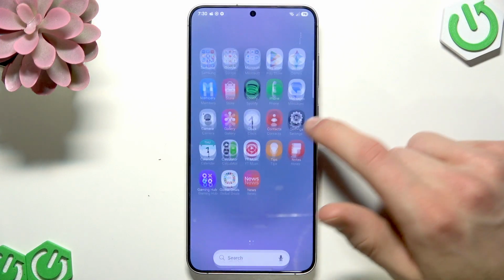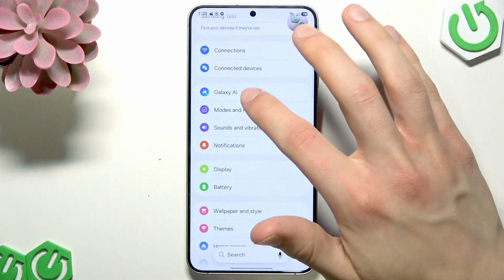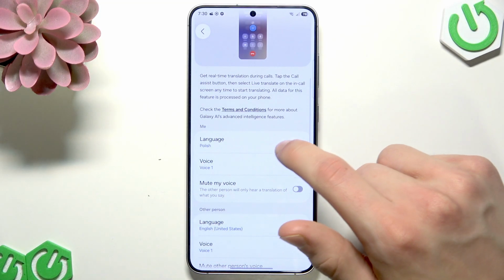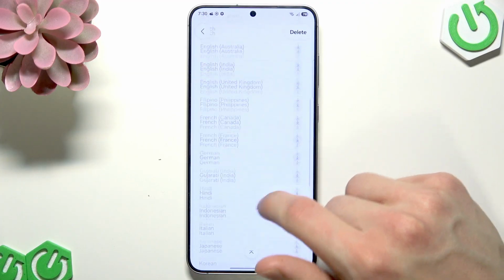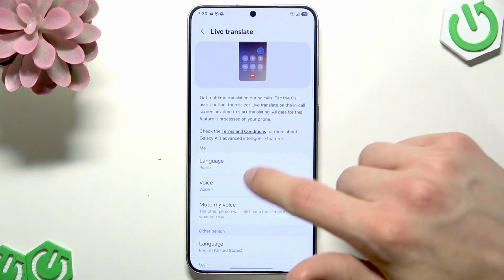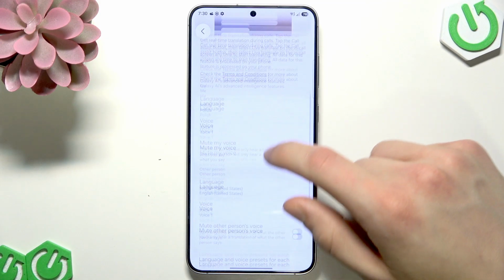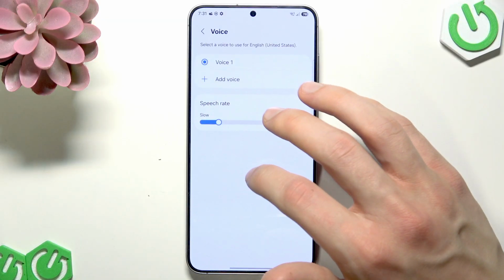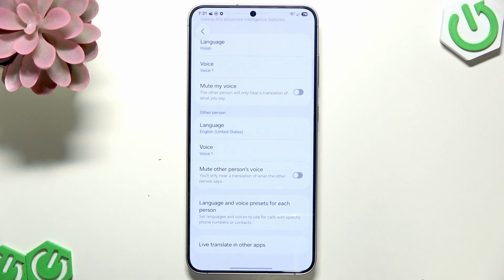How to Use Live Translate on SAMSUNG Galaxy | Real Time Voice Translation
In this video you'll learn how to use Live Translate on the SAMSUNG Galaxy S25+. I show how to enable Live Translate via Settings → Galaxy AI → Call Assist, pick the language and voice for both sides, adjust speech rate and muting options, then activate Live Translate during a phone call so your words are played in the other language and on-screen captions appear for both speakers. This walkthrough covers real-time voice translation on the Galaxy S25+ and the Galaxy AI Call Assist options to get fast translations during calls.

How to use Live Translate on SAMSUNG Galaxy S25+?
How to enable Live Translate on SAMSUNG Galaxy S25+ (Galaxy AI Call Assist)?
How to get real time voice translation on SAMSUNG Galaxy S25+?

0:00 Intro – what Live Translate does
0:05 Open Settings and go to Galaxy AI
0:13 Open Call Assist and select language
0:36 Choose voice and adjust speech rate
0:49 Mute options for you and the other person
1:04 Make a call and tap the Call Assist icon
1:32 Activate Live Translate and speak normally
1:48 Outro – subscribe and tips